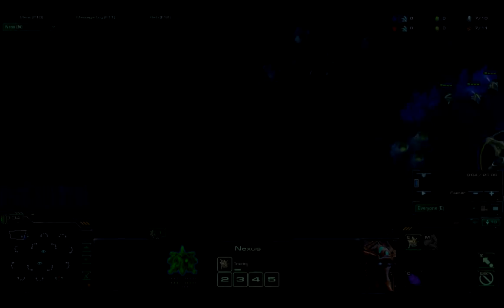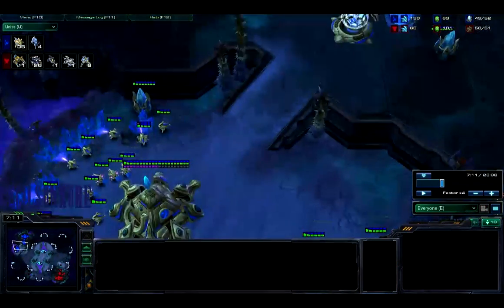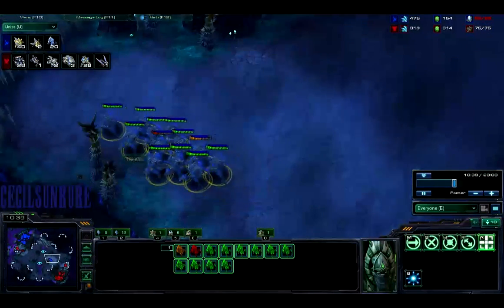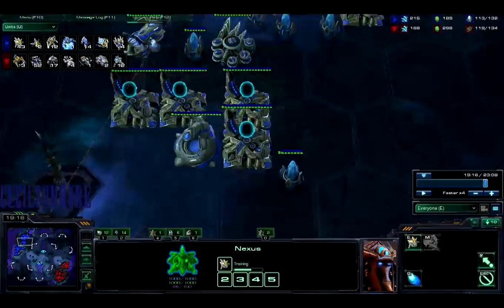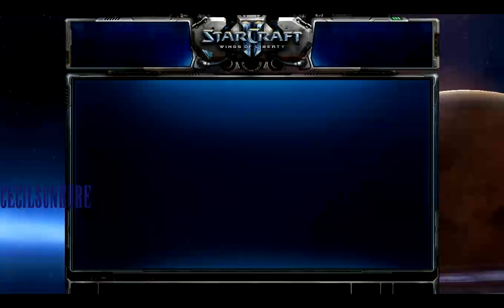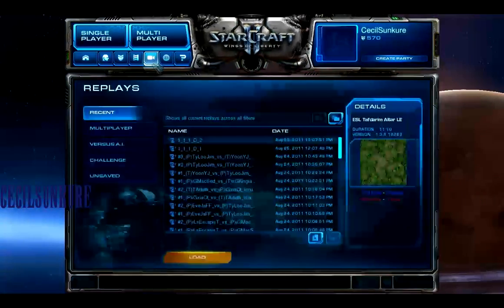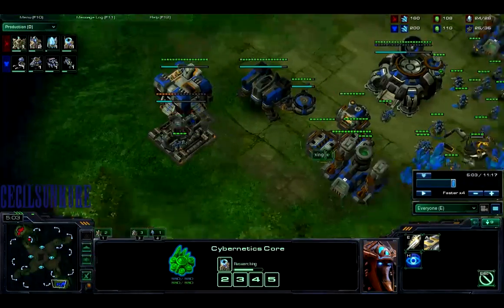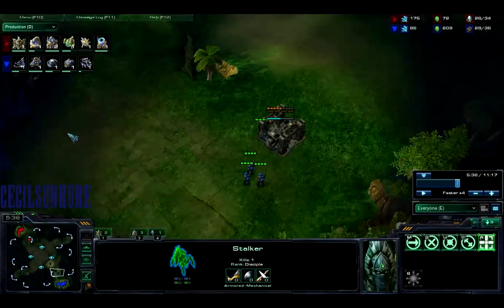How To: Defend 1/1/1 - PvT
Did you watch the recent IEM with PuMa and MC in the finals? Were you disappointed? So was I! Take a look in this video on same ways to go about defending or circumventing the ever popular 1/1/1 opening in PvT!